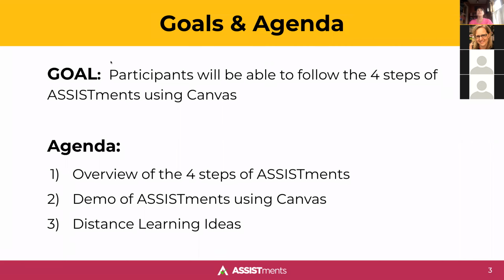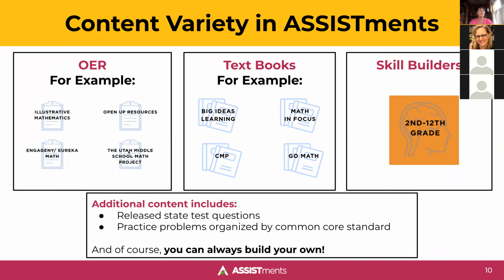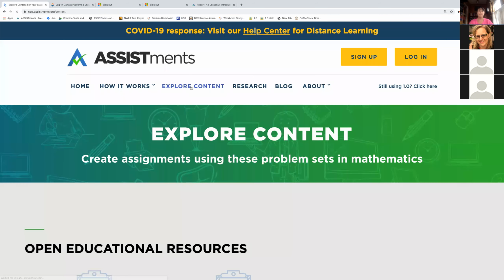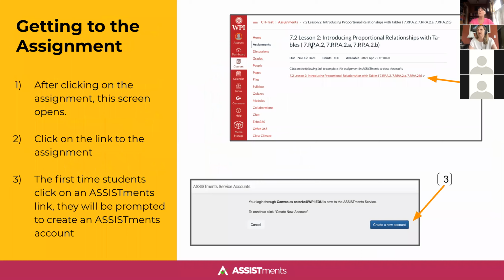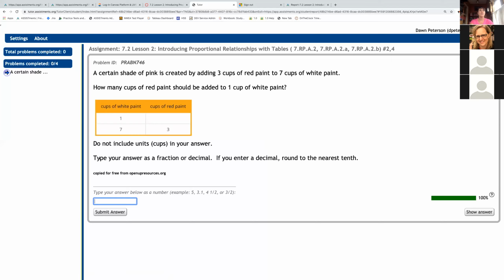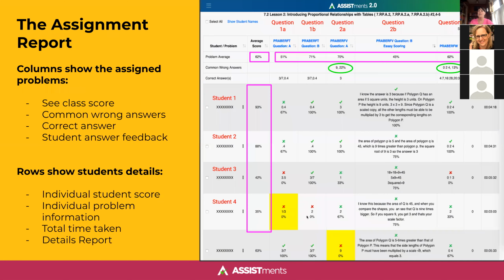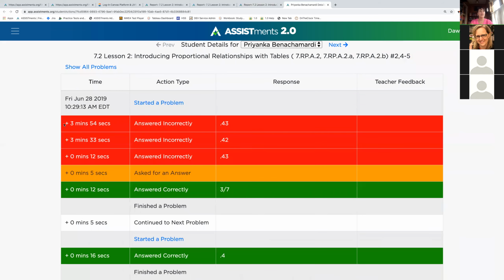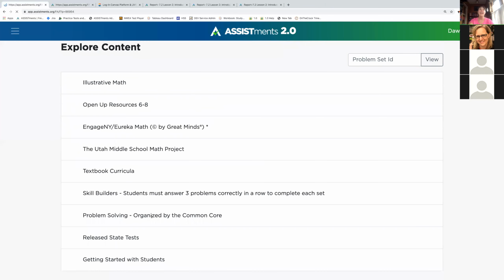Webinar: ASSISTments and Canvas (New Users)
Learn everything you need to know to get started using ASSISTments with Canvas.